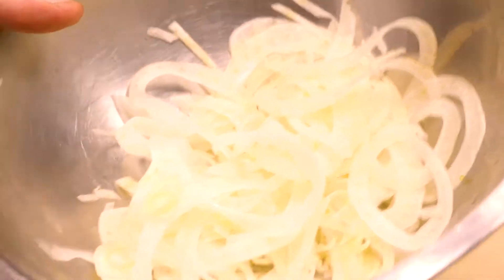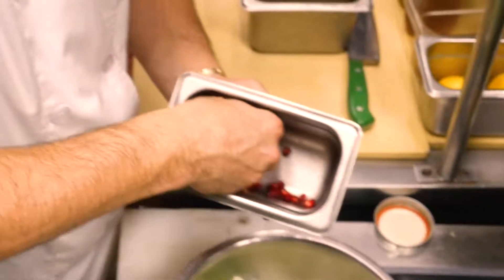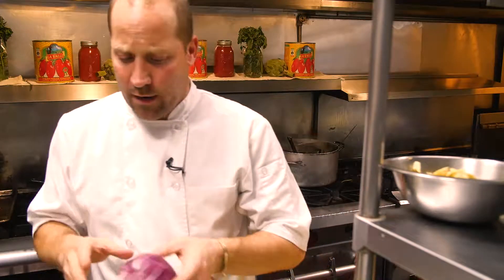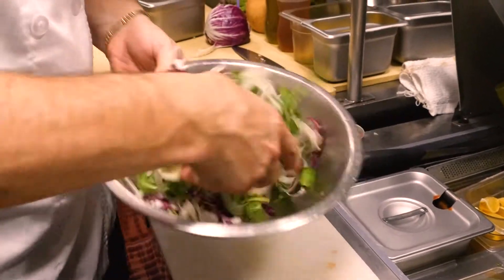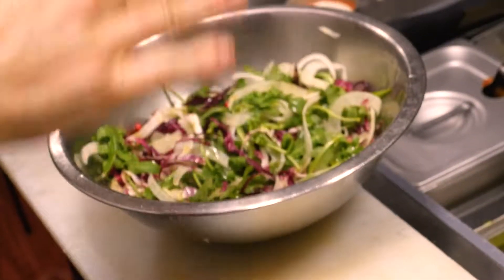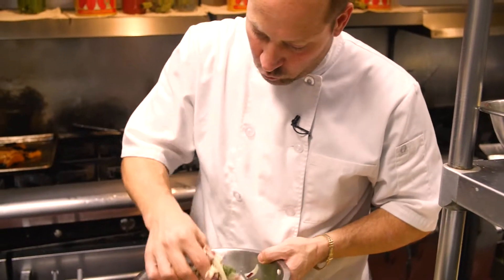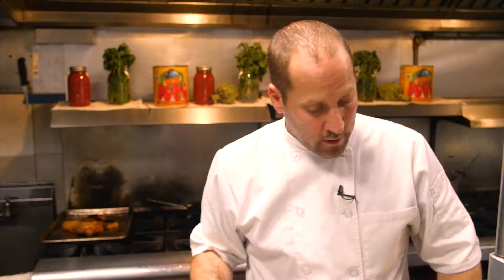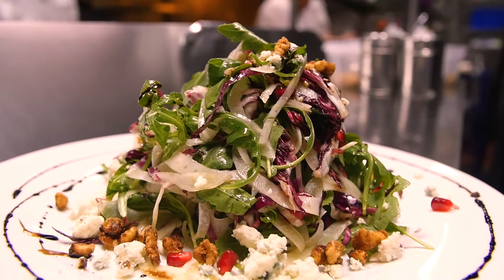Da Giorgio: Salad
Salad done right. Flavorful, not flat, and with fresh ingredients.